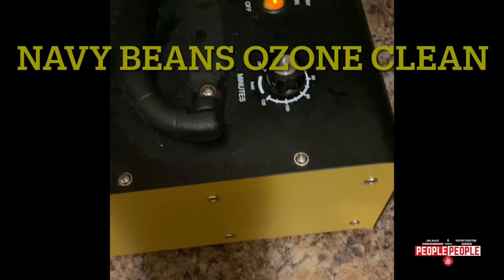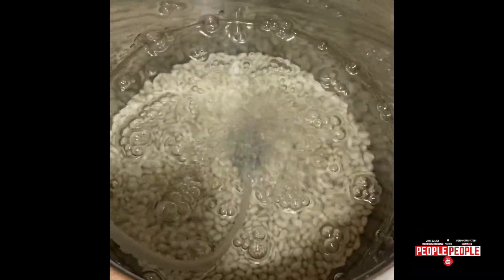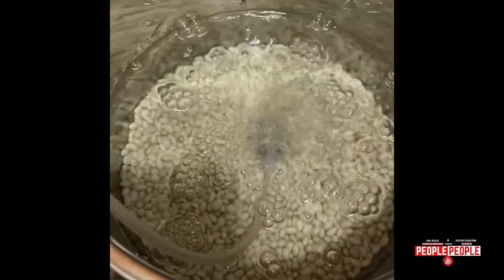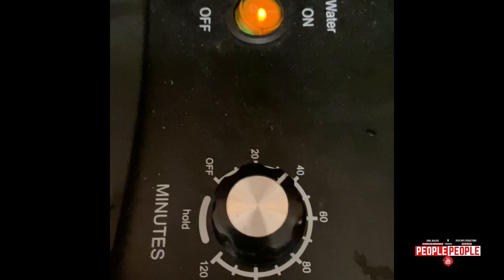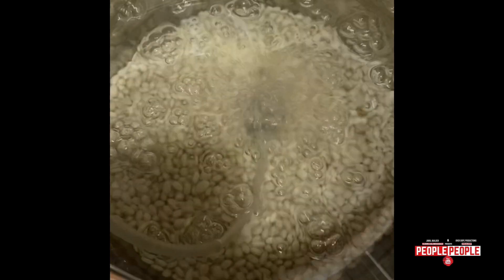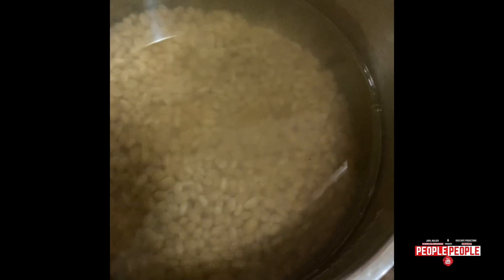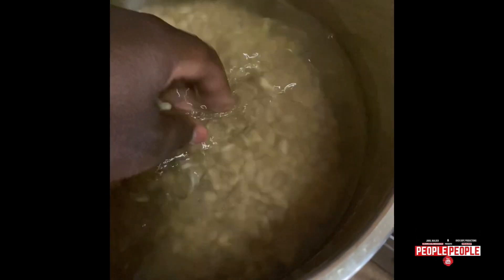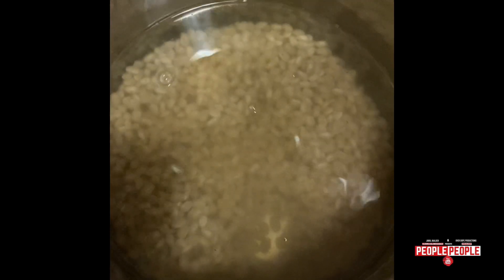Ozone Generator Clean Navy Beans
Google: An ozone generator is a device designed to produce the gas ozone. Ozone is used effectively in water purification, but ozone in air must reach high levels to remove air pollutants. Health experts warn that it is important to control conditions to ensure that no person or pet becomes exposed to high levels of ozone.

Navy beans are a rich source of many important micronutrients, including folate, iron, zinc, magnesium, and calcium. One serving of navy beans also supplies approximately 16% of the recommended daily allowance (RDA) for potassium,7 a mineral required for proper body function